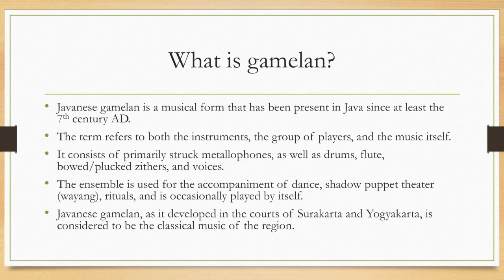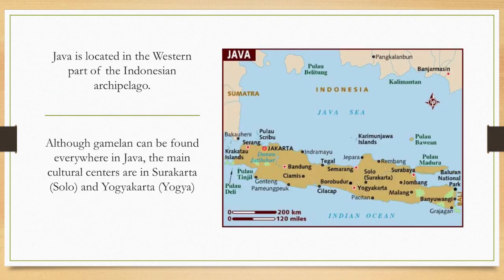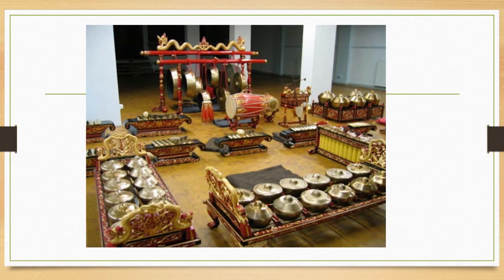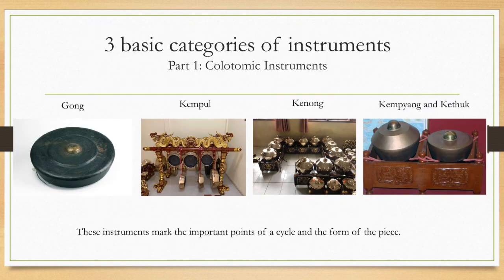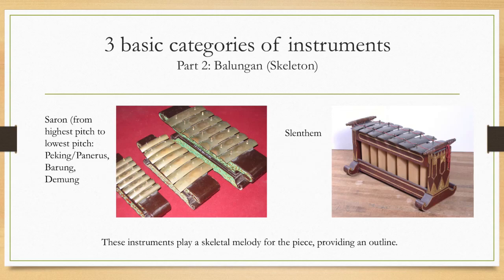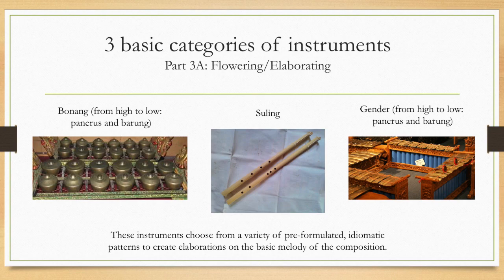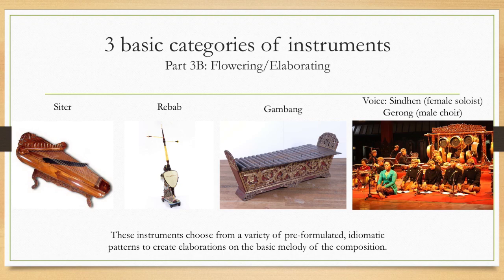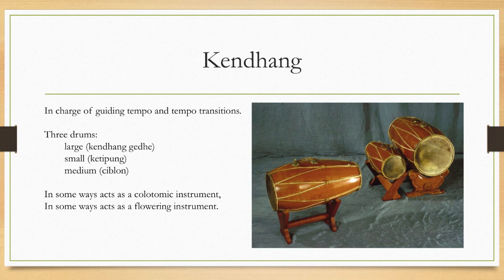Background and Instruments - Javanese Gamelan Basics 1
This is the first video I made while teaching the UCLA Javanese Gamelan course during the coronavirus pandemic in 2021. I hope it is helpful for all of you. Any errors are my own.

Menika video pertama saking kelas gamelan Jawi ten UCLA. Matur nuwun sanget. Ngapunten menawi wonten kesalahan.

1:43 - What is Gamelan?
4:18 - Music in Java (introduction)
5:14 - Instruments (colotomic)
7:52 - Instruments (balungan)
8:59 - Instruments (elaborating/flowering)
12:33 - Instruments (khendang)
13:38 - Instruments (quick review)